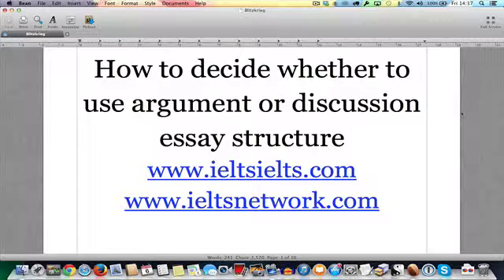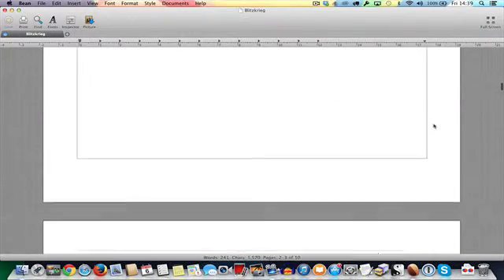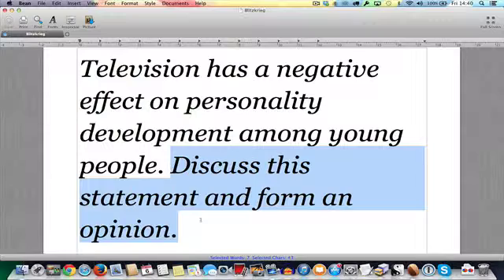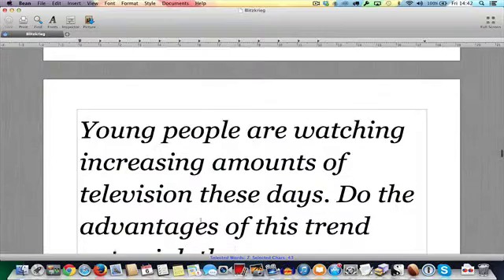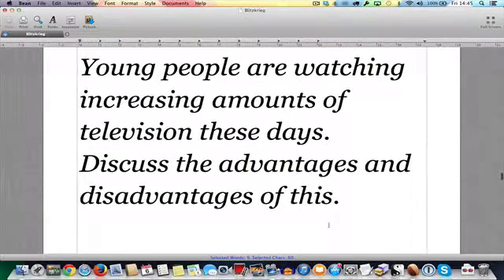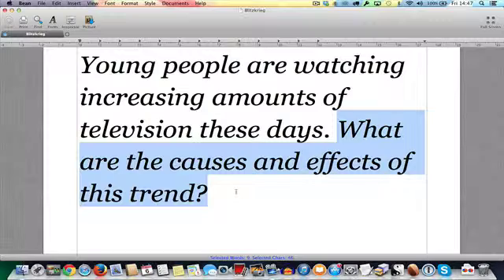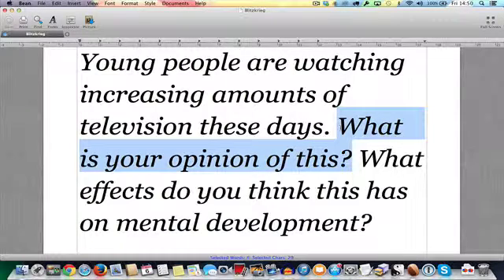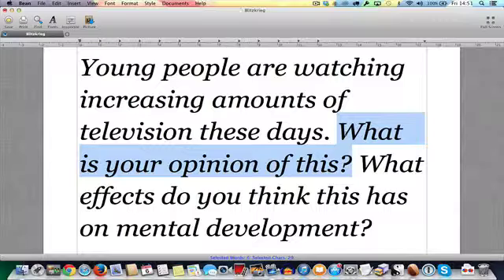7 How to decide whether to use argument or discussion essay structure